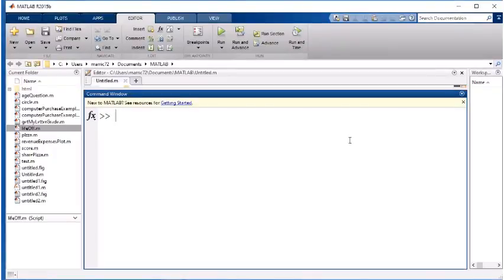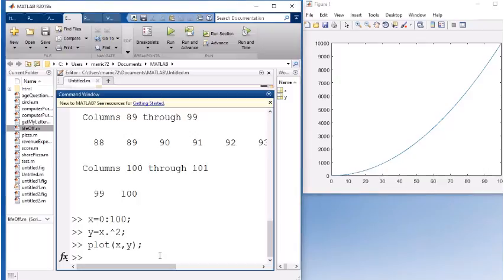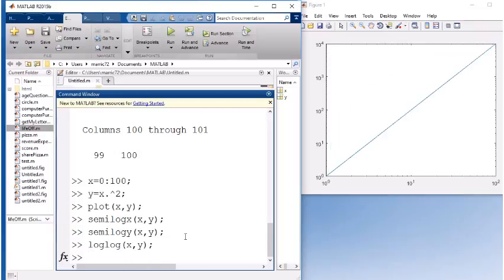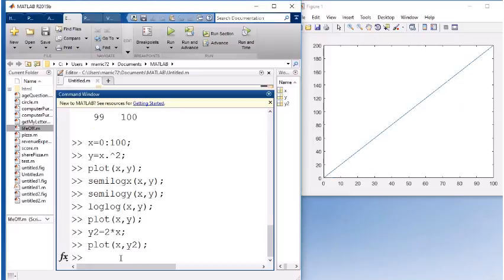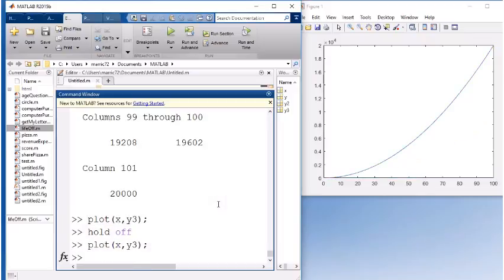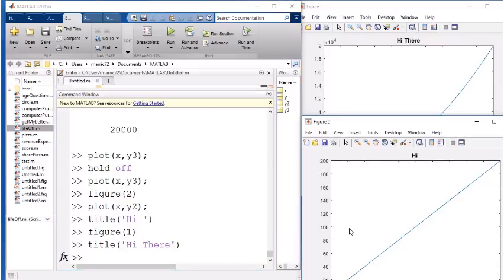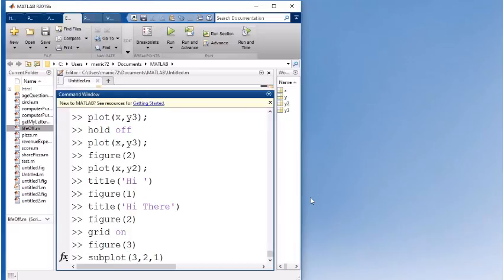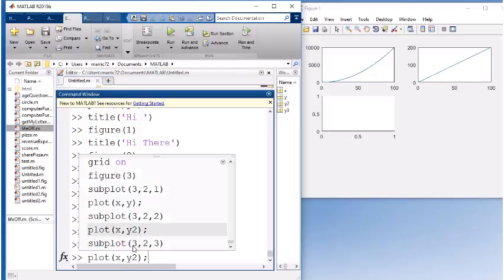MATLAB - Advanced Plotting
A video with some matlab plotting commands: plot, semilogx, semilogy, loglog, hold on/off, figure, subplot